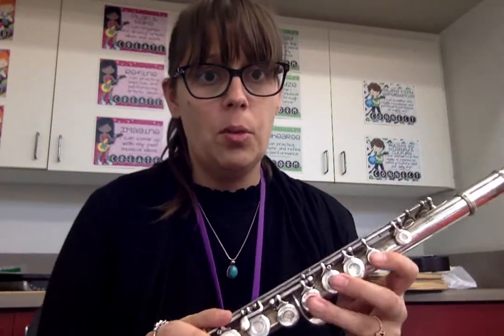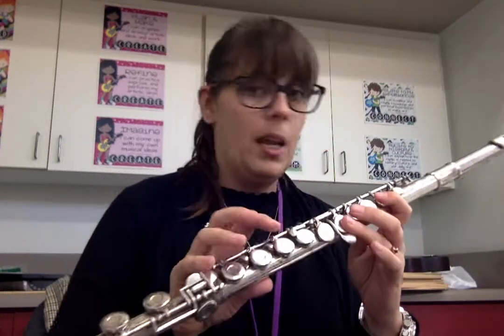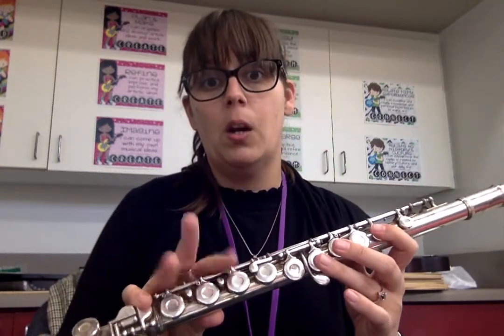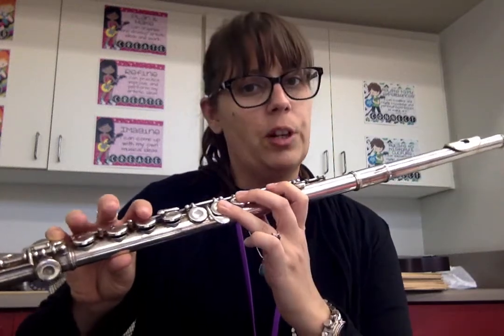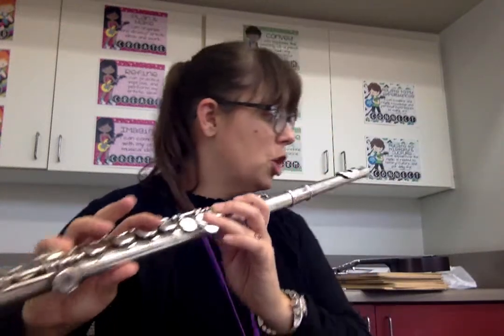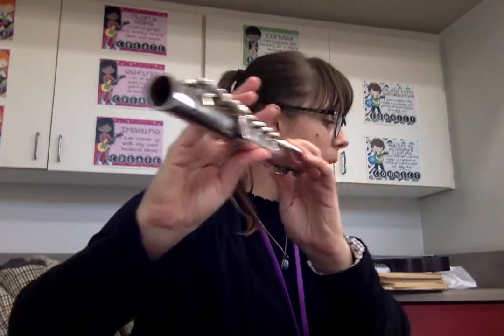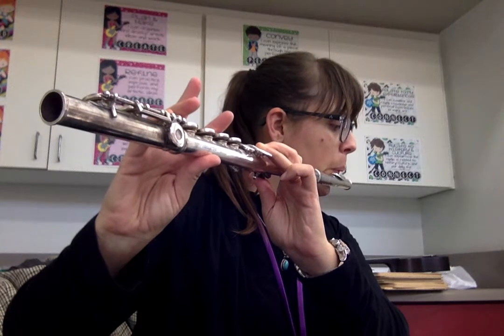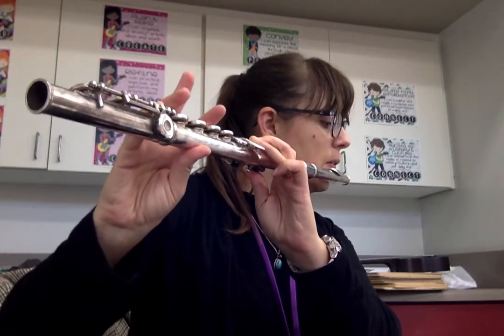Ms Olah's music class, essential elements flute, #4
Play along with me. Pause and replay as many time as you need to.